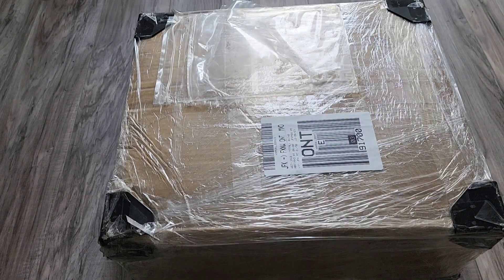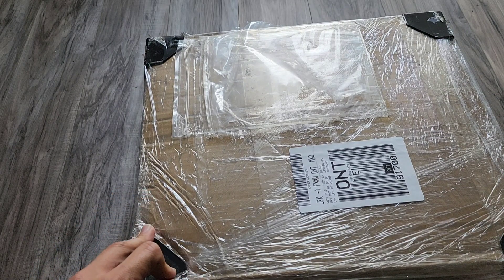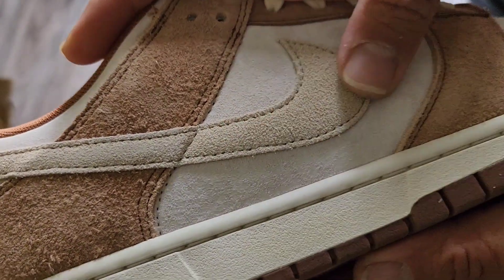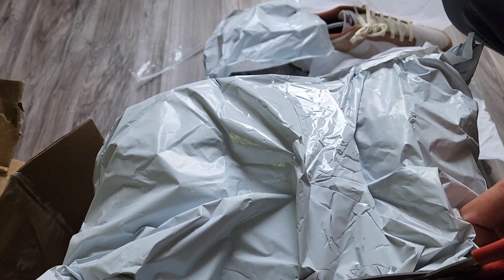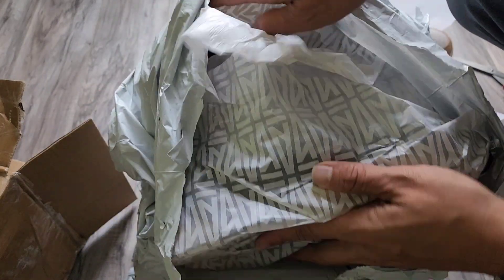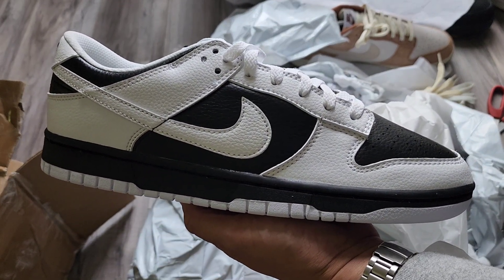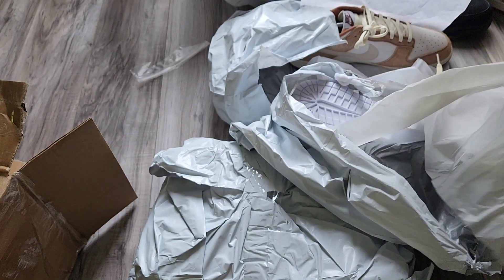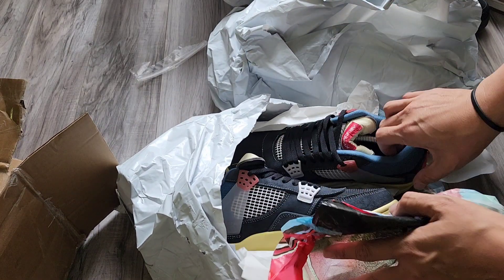Nike Reverse Panda Curry Dunks Union Off Noir A Ma Maniere Jordan Dusk PANDA BUY Unboxing Review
The A Ma Maniére x Air Jordan Vs are the brand’s latest collaborative Jordan Retro model with Jordan Brand, launching in two colorways donning a fine suede upper accent drawing from regal, luxury inspiration, the coveted A Ma Maniére x Air Jordan Vs feature A Ma Maniére badging on the tongue and outsole, as well as a one-of-a-kind A Ma Maniére monogram pattern in place of the iconic AJV cage. The custom liner synonymous with A Ma Maniére x Air Jordan Retro releases takes a jacquard monogram pattern alongside cream and white lace options in addition to the tonal black and grey for each pair.

Designed with some color-blocking reminiscent of both brands’ collaborative Jordan 1 duo from 2018, the pair is predominantly clad in the titular black hue. A mix of mesh, suede and rubber deliver texture and versatility to the dark arrangement, while accompanying hardware and accents further amplify those attributes. Profile flaps indulge in a white semi-translucent finish, which slightly hides the yellow “UN/LA” tag on the lateral side. Elsewhere, “Brigade Blue” and “Light Fusion Red” animate the collar and heel, with the latter tone also taking over the “AIR JORDAN” label on the folded tongue. Both colors also appear throughout the retro’s sole unit, but are overshadowed by the yellowed-tooling across the midsole and outsole.

Similar to its much-beloved counterpart, the Reverse Panda Dunks employ a simple, black-on-white palette. The color blocking, however, is a stark departure from the above-mentioned pair: the lighter of the two neutrals is used across the overlays and Swoosh, while the opposing tone lays underneath. Below, the sole unit, too, is flipped, reversing the look we’re well accustomed to seeing on Peter Moore’s beloved design.

First revealed by masterchefian, one of the owners of Private Selection, the 2023 Medium Curry combines different materials and colors just like the OG release. Shaggy suede overlays on the mudguard, eyestays, and heel come in a warm tan hue, aptly dubbed 'medium curry.' A sail leather finish then provides contrast on the toebox, quarter panel, and collar. Sail is again used for the laces and tongue above, giving way for brown Nike branding on the tag above. The iconic Swoosh at midfoot and the heel tab come in a light tan shade and are covered in the same suede. This delectable colorway sits atop a creamy sail midsole and is completed with a brown outsole.